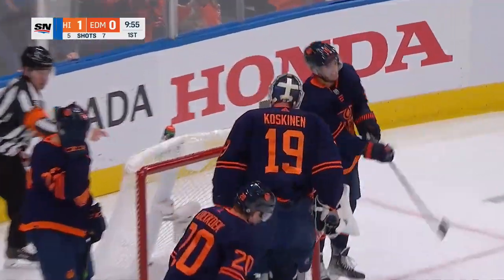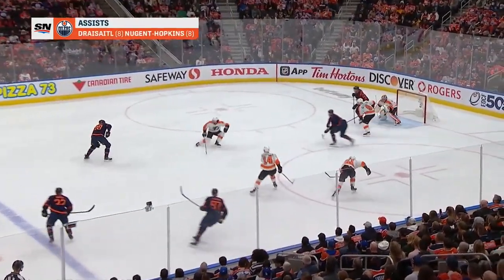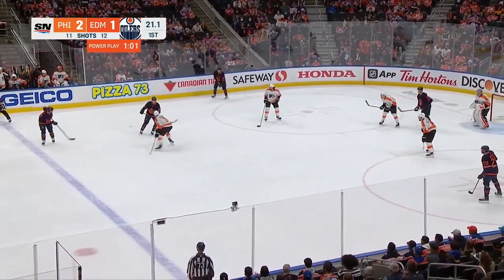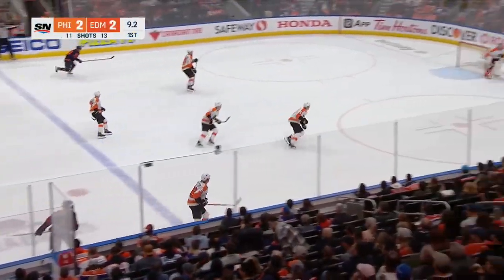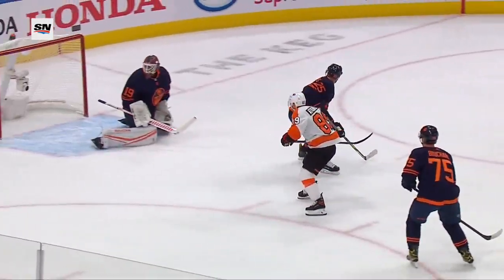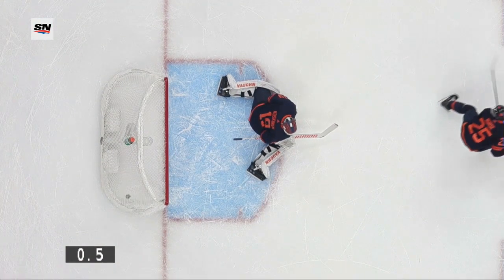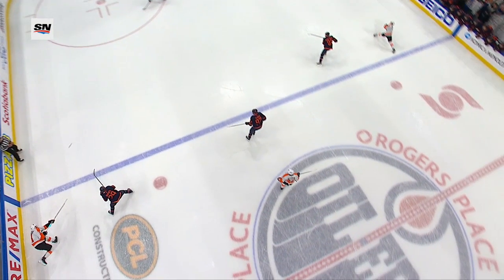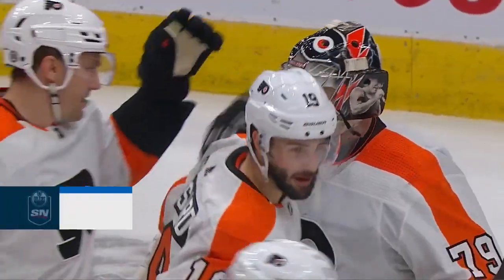Philadelphia Flyers vs Edmonton Oilers, Oct 27, 2021 HIGHLIGHTS